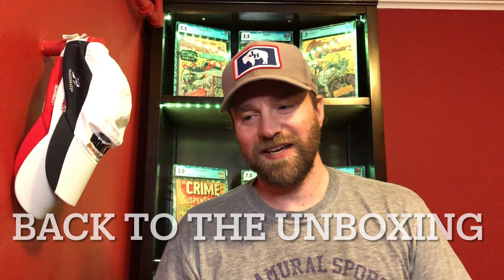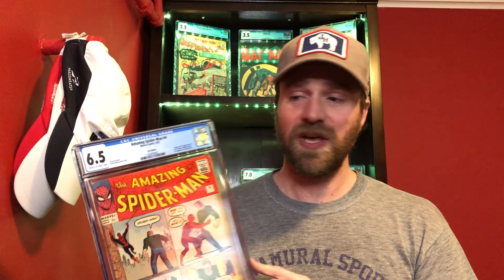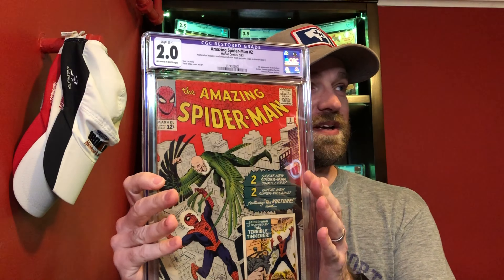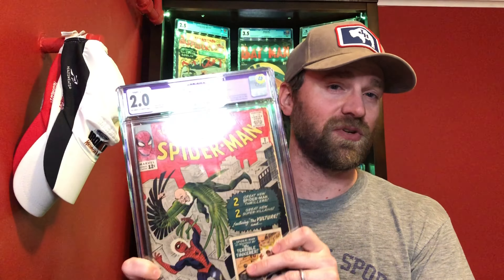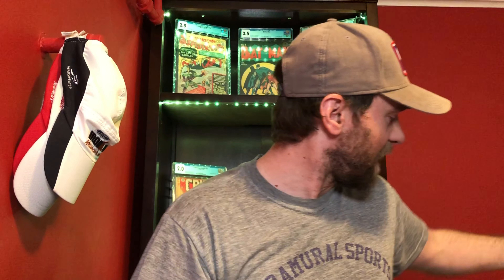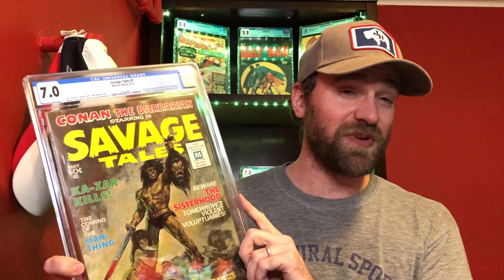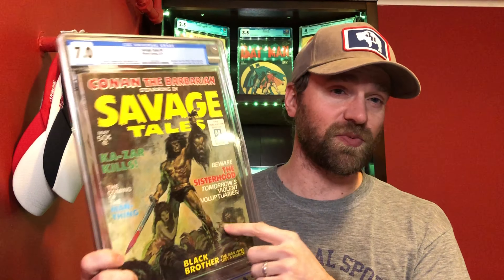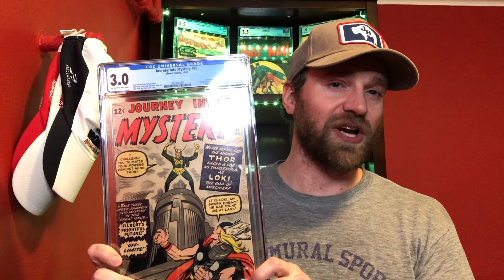$12,000 Comic Book Unboxing! 🔥 | Speculation and Keys!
In this video I unbox about $12,000 in CGC comics from the Bronze and Silver ages of comics. Some cool books including one unique type of book you may want to keep an eye out for.

You can also reach me by mail at:
Automatic Comics